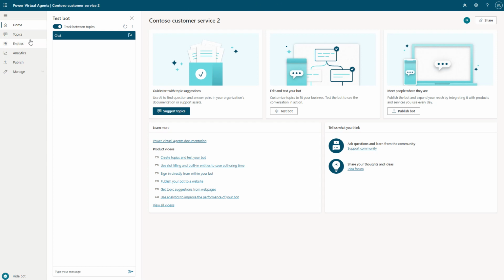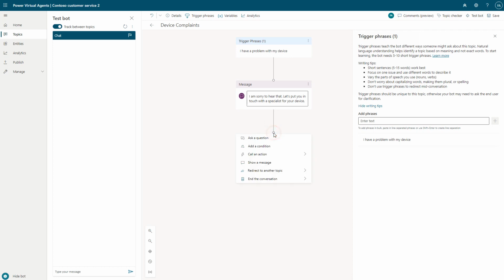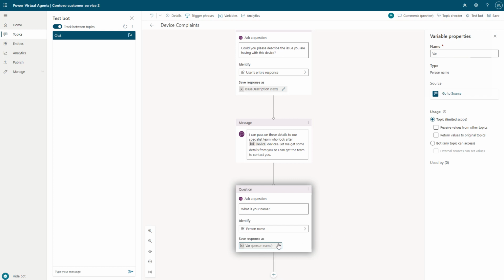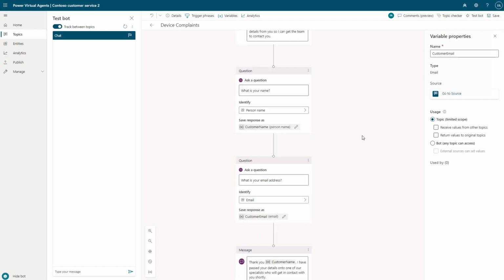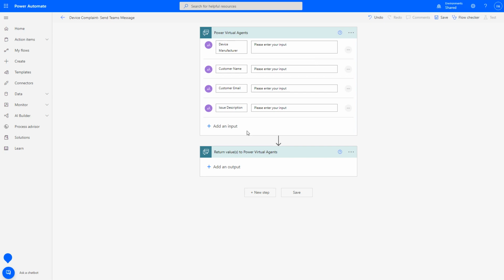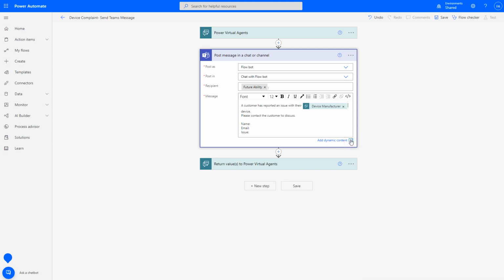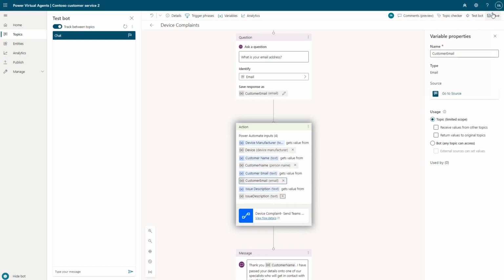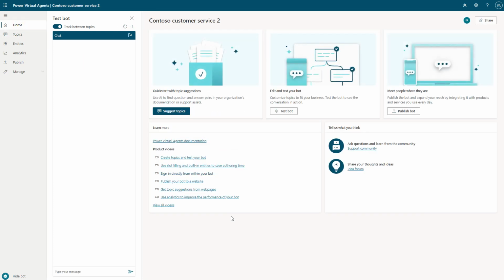PVA (LAB) 6 Build Power Automate Flows For Your Chatbot - Hands On